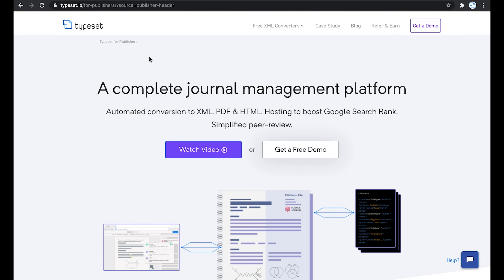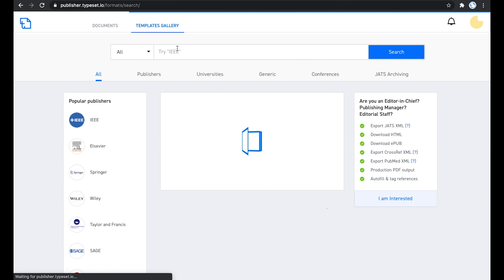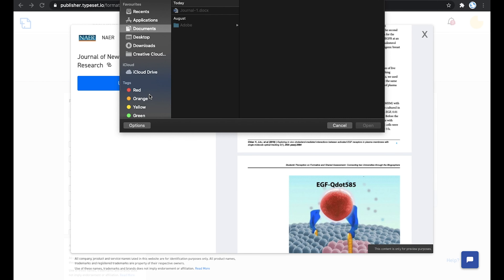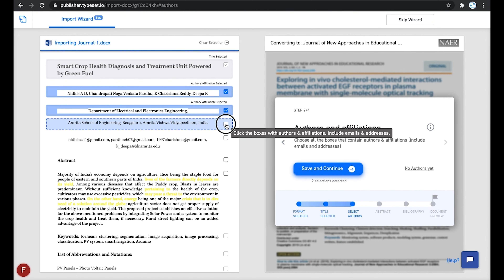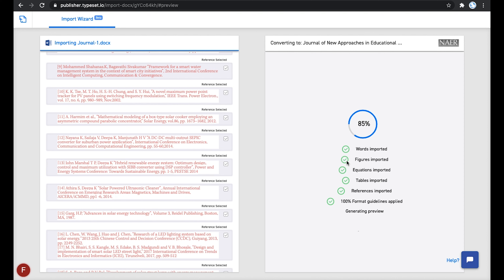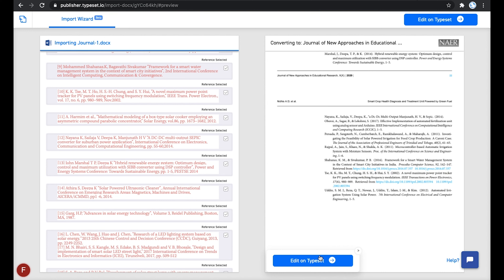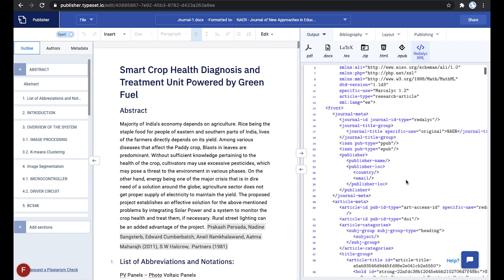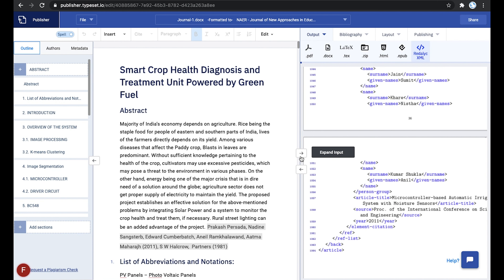Word to Redalyc XML Converter - SciSpace (Formerly Typeset)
Convert your Word to Redalyc XML within seconds. We also support PDF to Redalyc XML converter here. It is compliant with the Redalyc DTD. "SciSpace (Formerly Typeset) Publisher Solution" provides a platform for publishers to generate these different export formats at low costs.

This solution works out of the box with existing journal management systems such as OJS, ScholasticaHQ, etc.